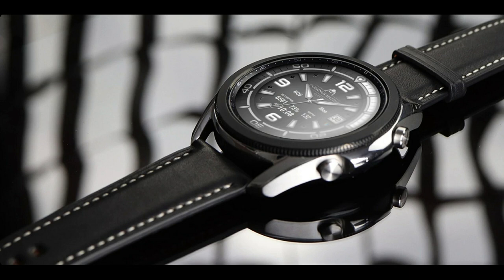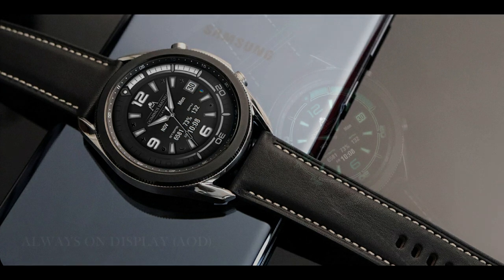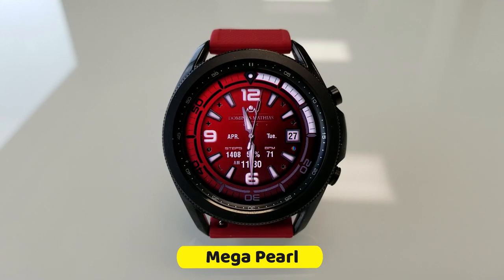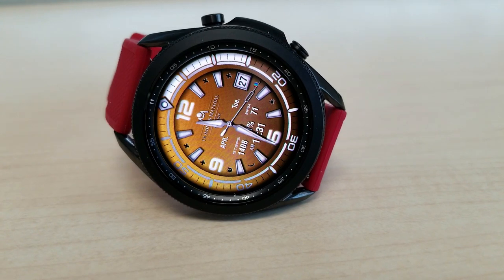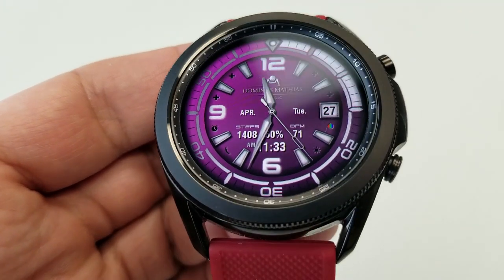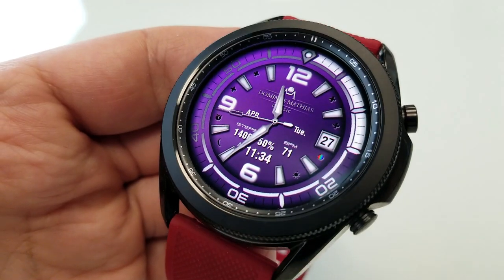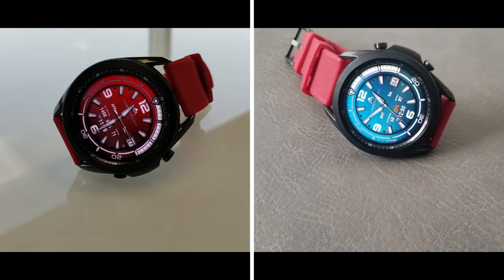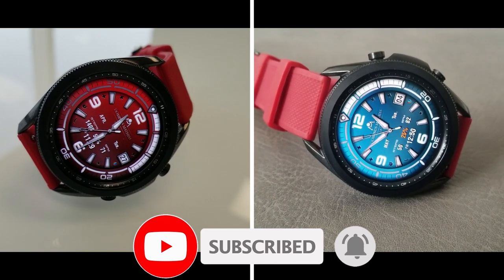FREE for a Limited Time! Hurry! Samsung Galaxy Watch 3 Watch Face - Jibber Jab Reviews!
Grab this classy watch face, usually at a paid cost of $8, completely free but only for a limited time.  Hurry, promo could end at ANY time!

Samsung Watchfaces
Smartwatch